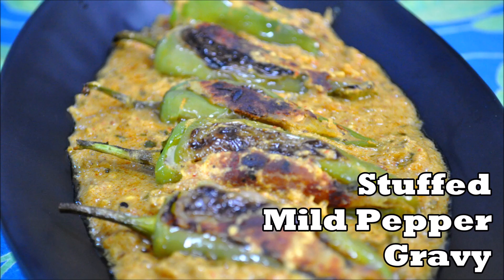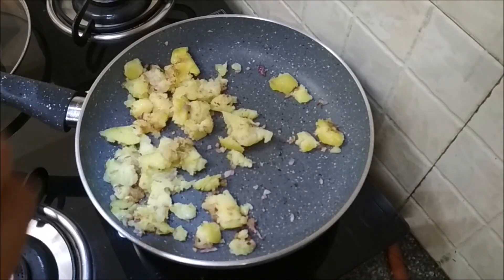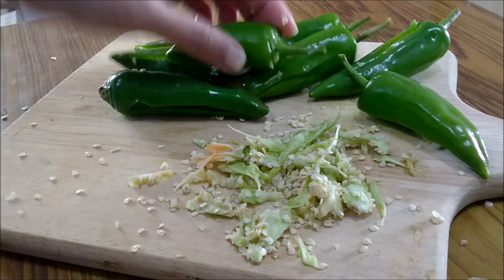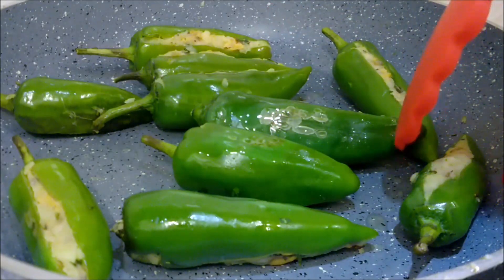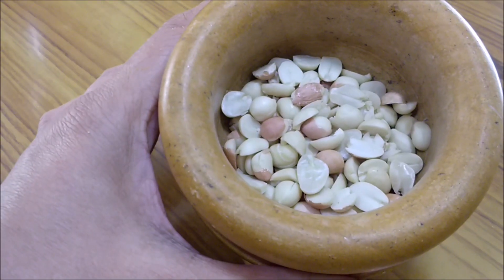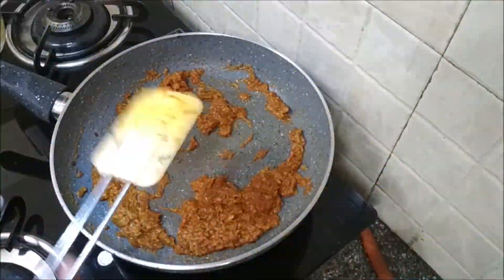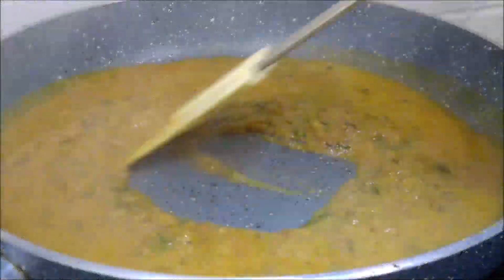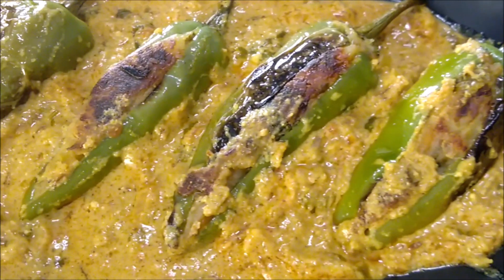Stuffed Mild Pepper with Gravy| भरवां मिर्च करी| Just Yum!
Stuffed mild pepper with gravy is best made with fresh seasonal green mild peppers. Also known as achari mirch, these peppers have almost no heat and are ideal for stuffing.

Though the peppers may look intimidating they are just like the capsicum in flavor. Most popularly they are made into pickle or fritters/bhaji.

In this recipe, I have used peanuts in the gravy much like the mirchi ka salan mildly spicy recipe. Though this is not a salan, this recipe has been inspired by it.
The stuffed mild green peppers in curry sauce goes well with both rice and bread preparations.

Stuffed Mild Peppers with Gravy   Serves 5 to 7
Ingredients:
Green mild peppers – 8 to 10

Coriander and Cumin seeds – ½  tblsp
Finely chopped onion – 2 to 3 tblsp
Boiled potatoes (crushed) – 2 large
Ginger garlic paste – ¼ tsp
Chopped coriander leaves – 1 tblsp
Grated processed cheese – 2 tblsp
Oil – 3 to 4 tsp

Grated tomato – 1 medium
Dry roasted peanuts – 2 tblsp (grind to a fine paste with water)
Yogurt (beaten) – 2 tblsp
Chopped coriander leaves – 2  tblsp
Salt – to taste
Oil – 2 tblsp

Spice paste for the gravy
Kashmiri Red Chili pdr – ½ tsp

(Rinki Mukerjee)

Some recipes that will interest you...

Recipes that will interest you...

Let me know how it turned out in your kitchen(Comment). I would love to hear from you.
Till the next post …

Rinki Mukerjee